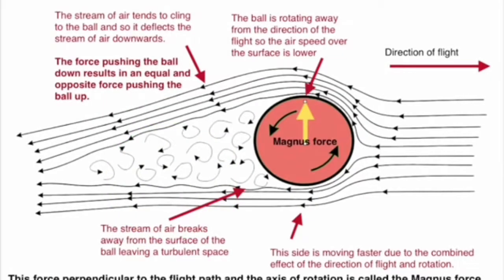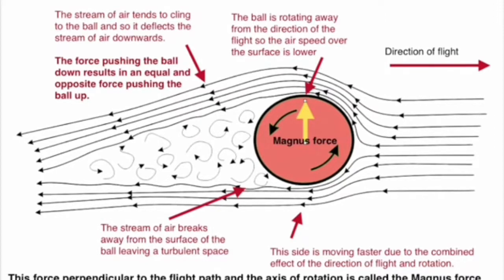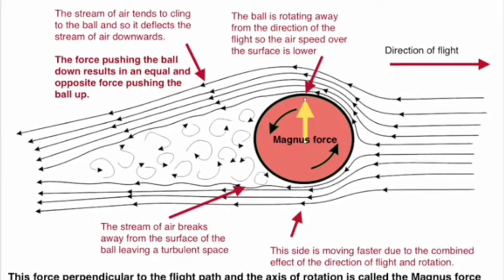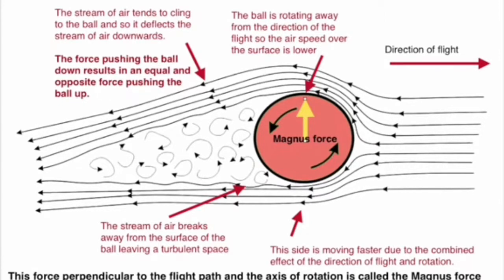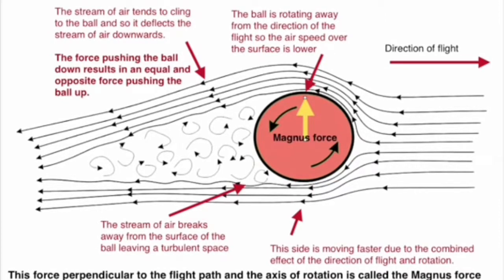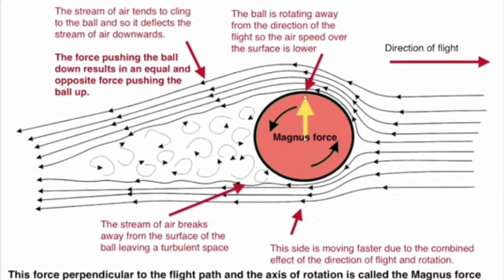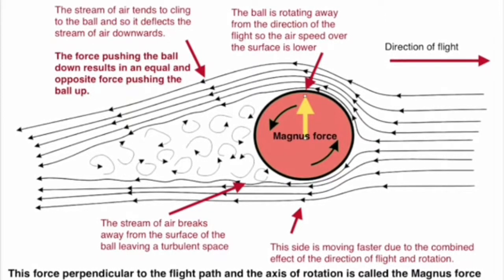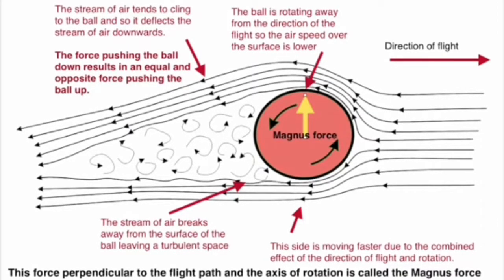Magnus Effect Final Video Physics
Kyler Rogers Hanson and Christian Gonzales Final Video